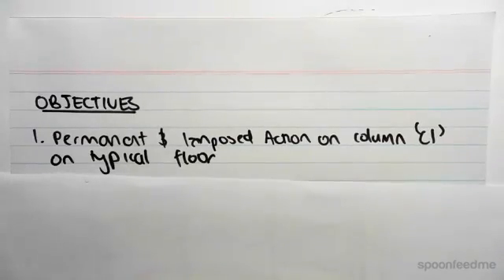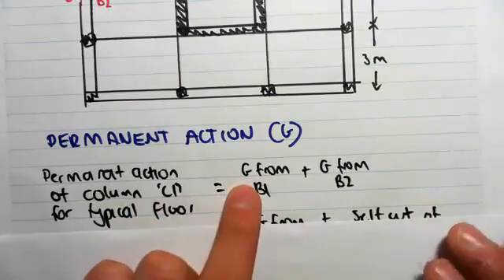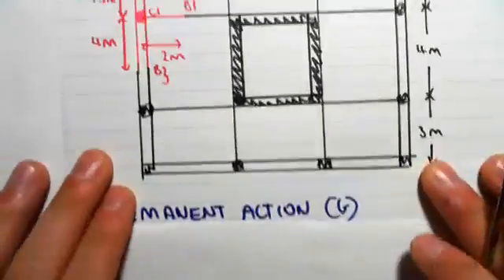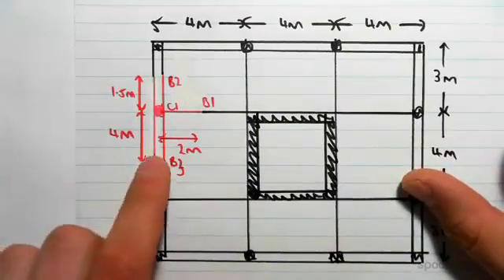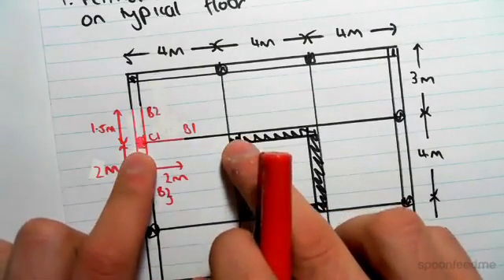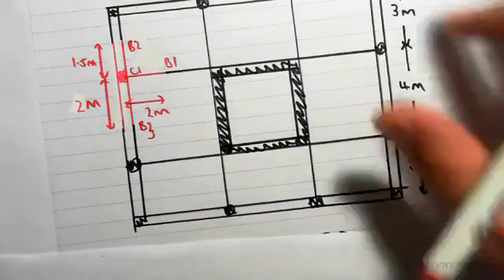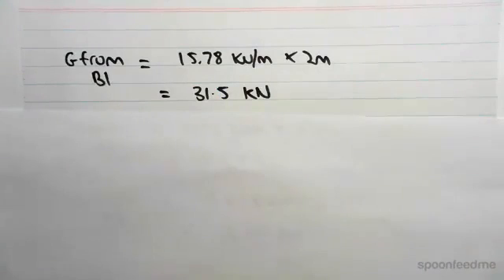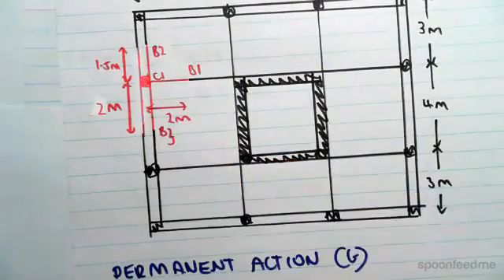Dead and Live Load in Column | Structural Design & Loading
for more FREE video tutorials covering Structural Design & Loading

The objective of this video is to determine dead and live load actions in column C1 in KN/m based on the data overviewed in section 1.14 of ‘Introduction to the Problem’ under the course STRU101. The total permanent load actions, G in the column C1 is equal to the sum of permanent load actions from beam B1 plus permanent load actions from girder B2 & B3 plus the self-weight of the column. The video step by step explains the entire calculation of these load actions individually.

Moving on, the video elaborates how the permanent loads actions transmit from slabs to beam to girders to column to typical floor in greater details. Later, the video illustrates the calculation of live load in column which equals the sum of imposed actions received from beam B1 plus girders B2 & B3. With that the two examples demonstrates two kinds of problem i.e., one way slab and two way slabs load paths; understanding which is necessary to become a successful structural designer.